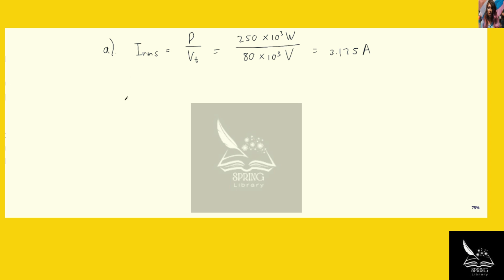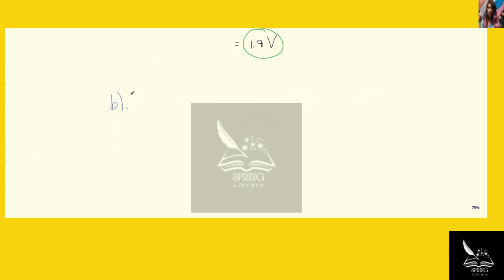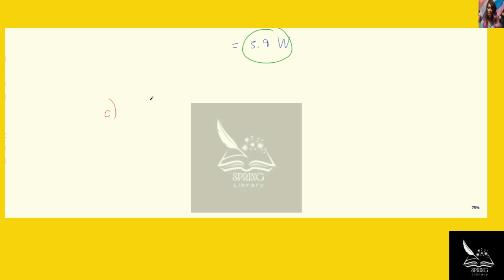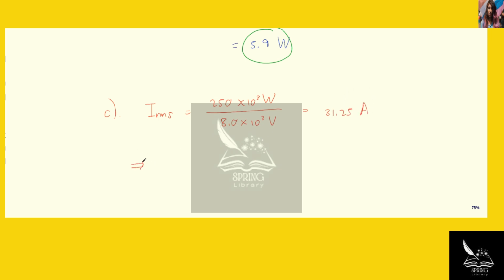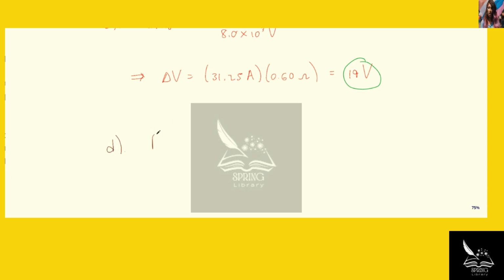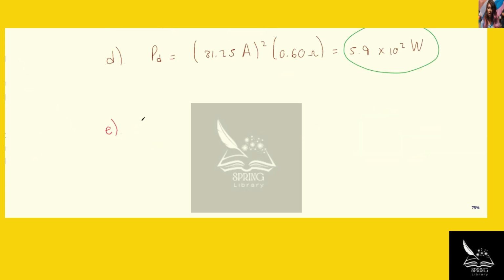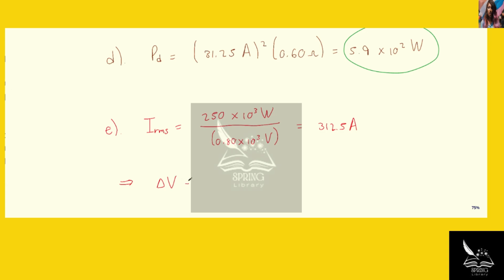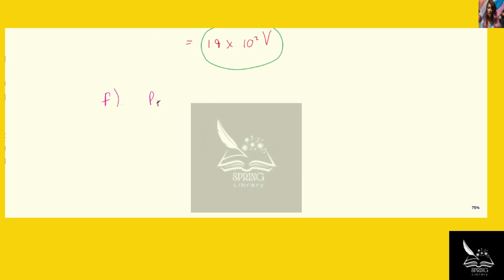[Physics] An ac generator provides emf to a resistive load in a remote factory over a two-cable tran